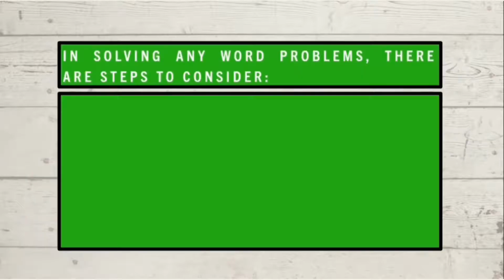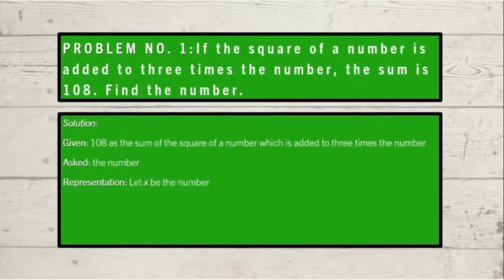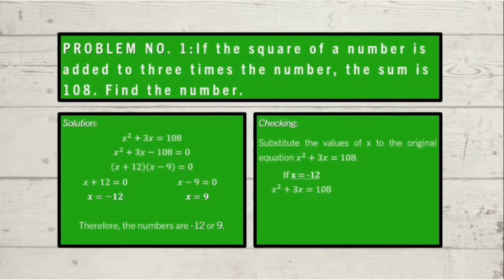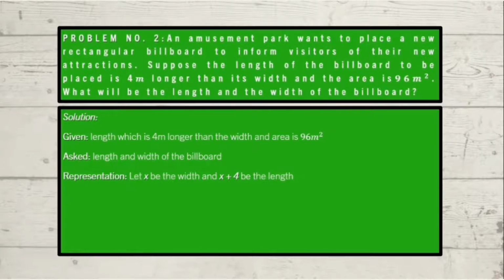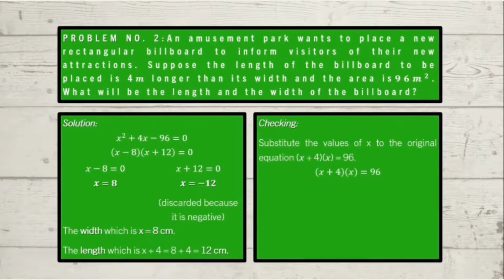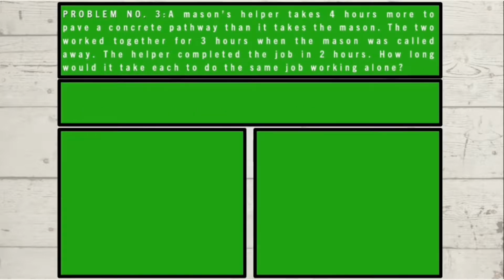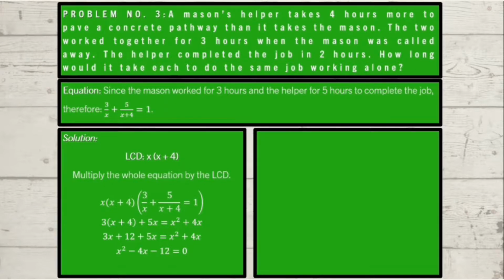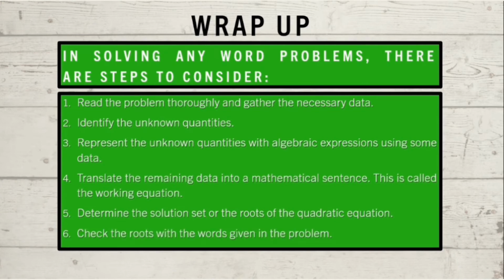Grade 9 Week 4 Solving Problems Involving Quadratic Equations and Rational Algebraic Equations